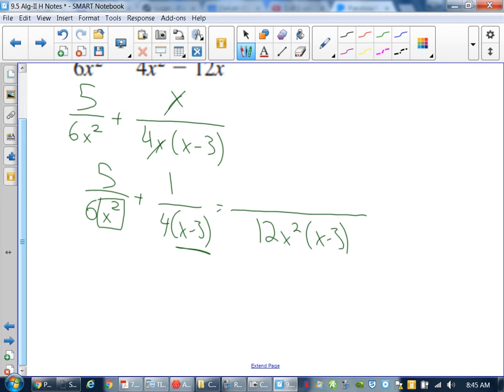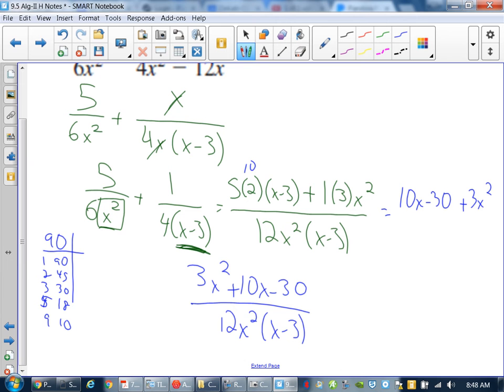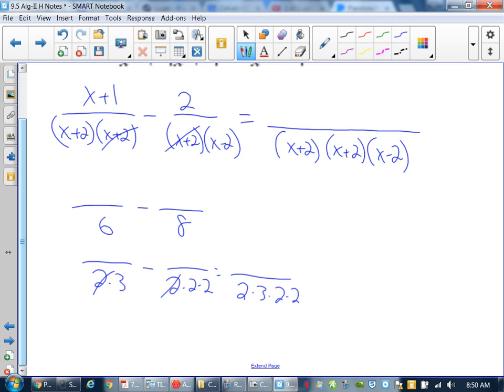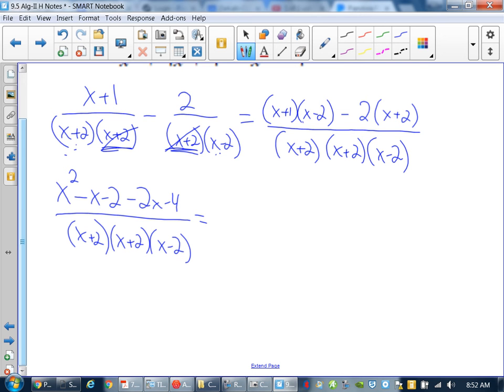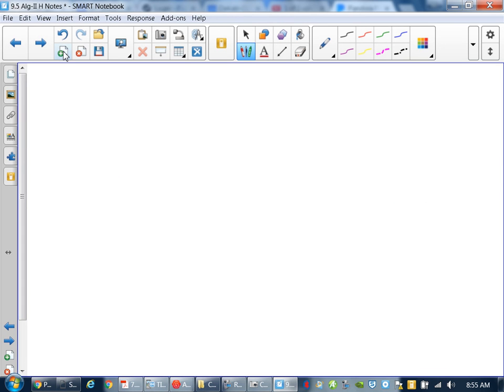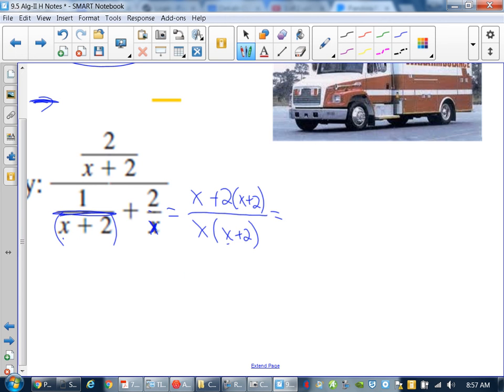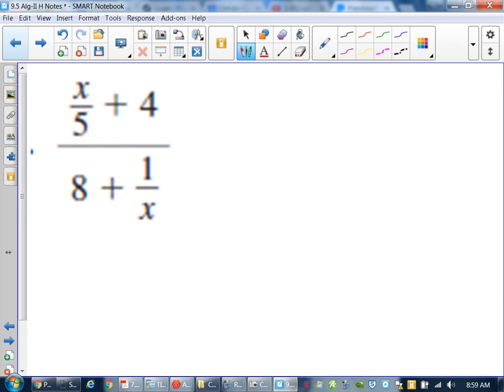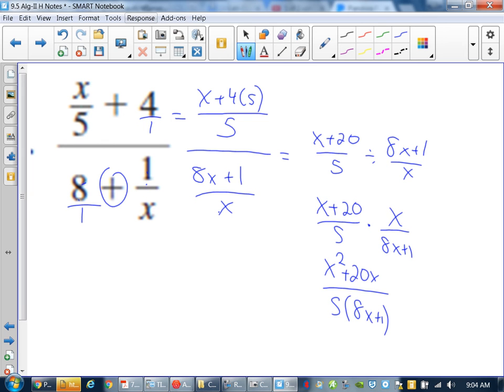January25 9 5 notes p2